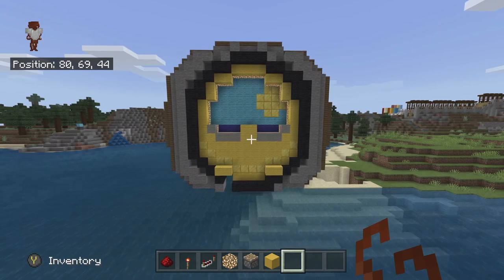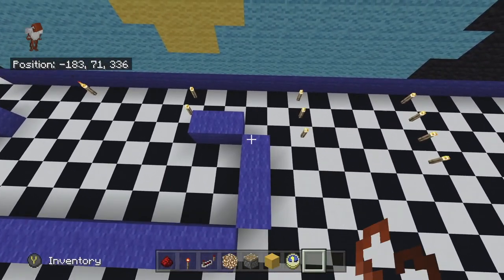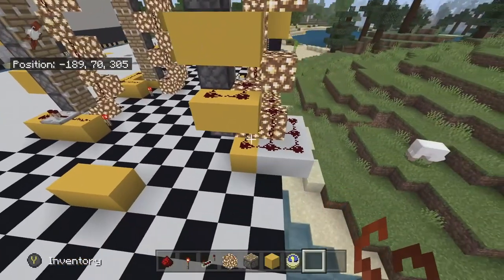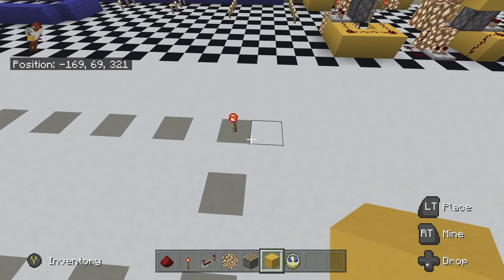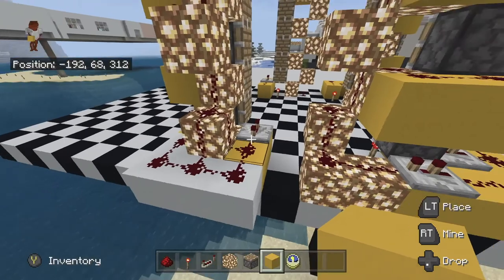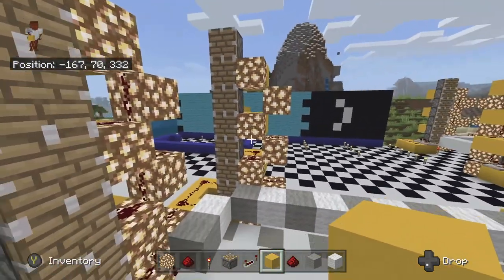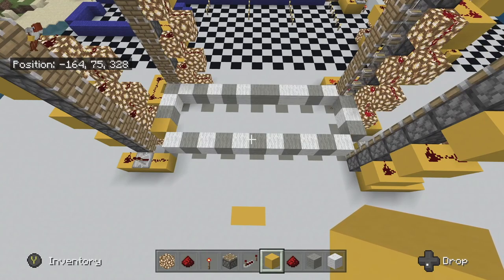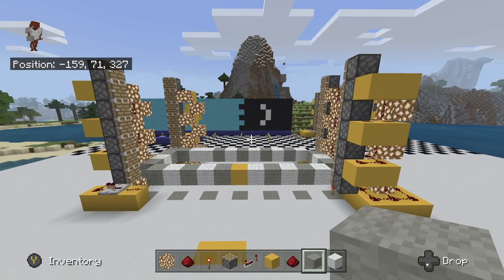Minecraft Tutorial - Working Real Time Clock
Tutorial showing how top create a real working, scrolling in game clock that keeps real Minecraft time

Original design by ACtennisAC please check out his page!